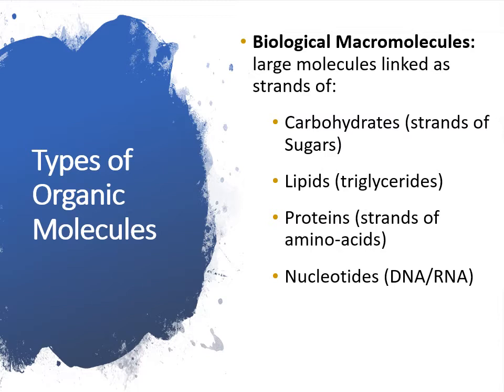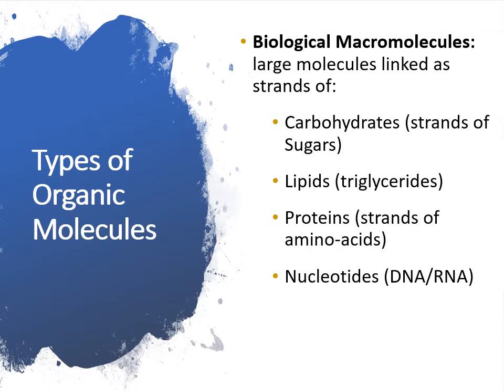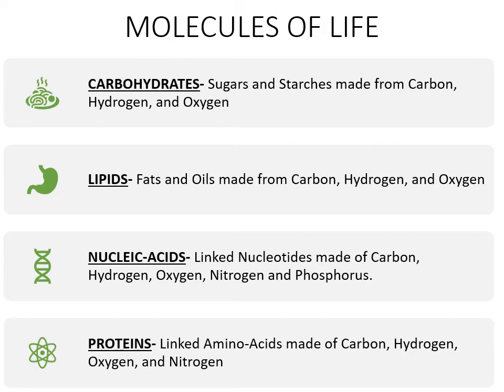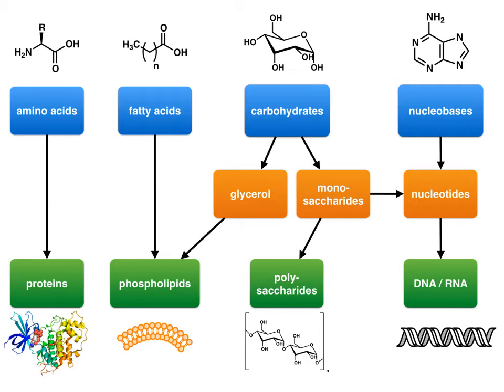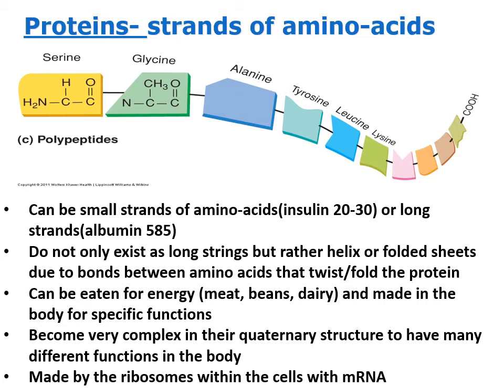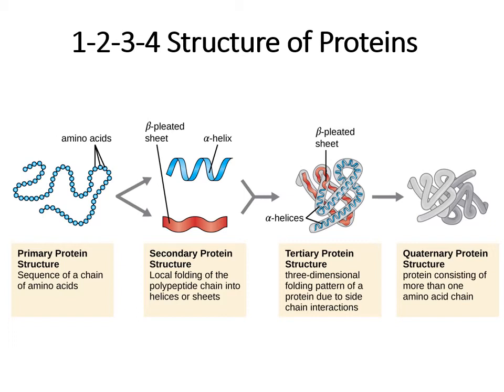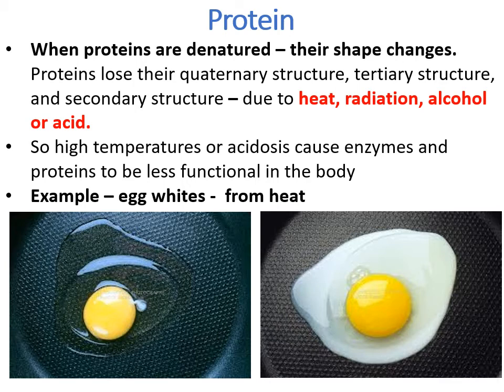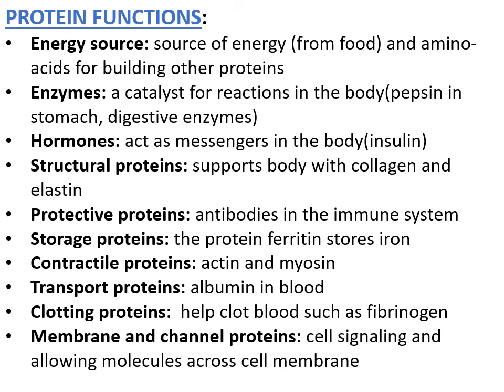Patho I Week 1 Video 6 Molecules, Proteins pptx